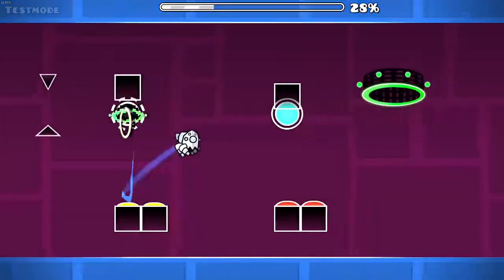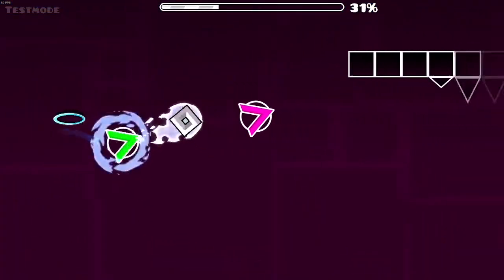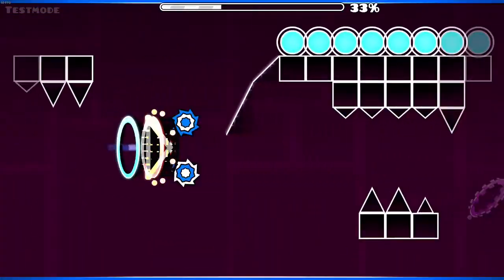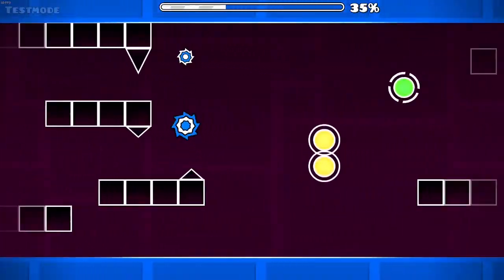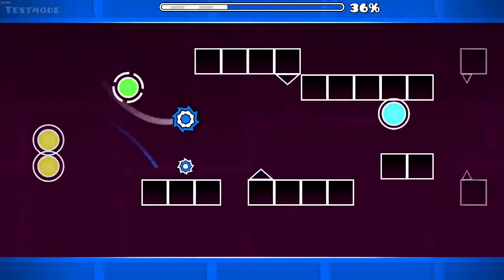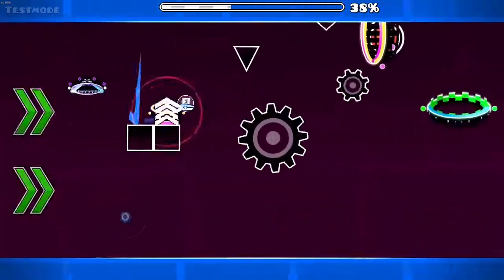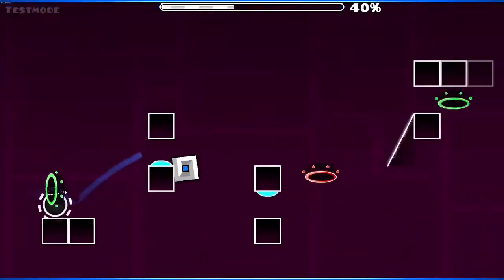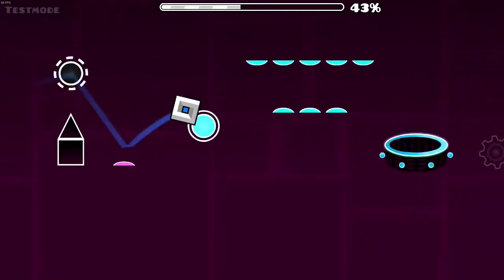Galaxy collapse layout preview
yeah its pretty bad but sure